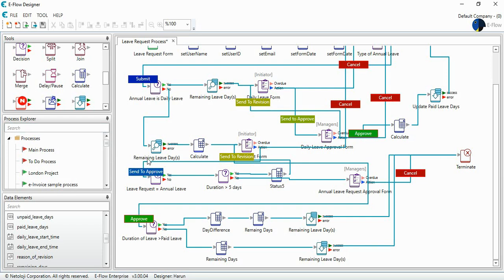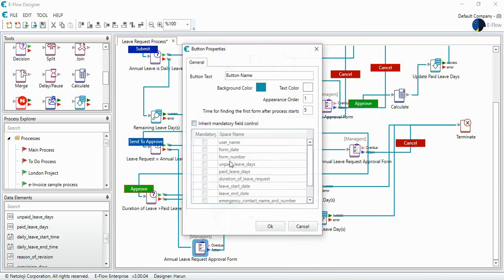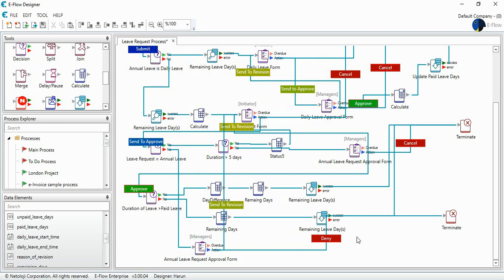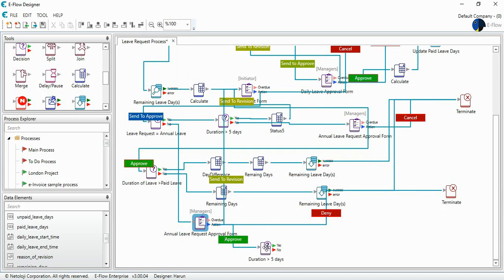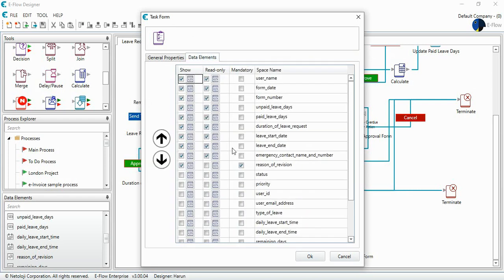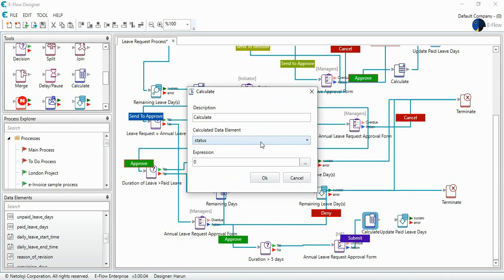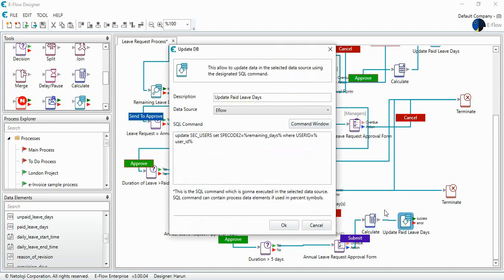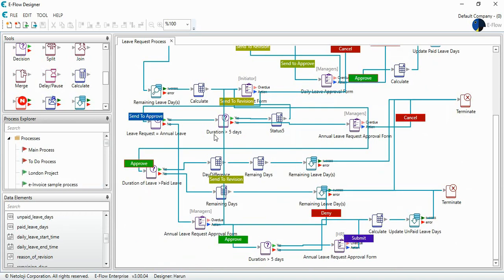Leave Request Process Design Step 13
How to finalize "Leave Request Process" in E-Flow